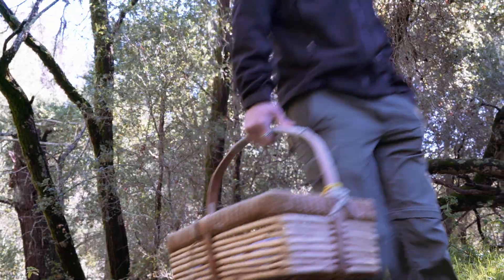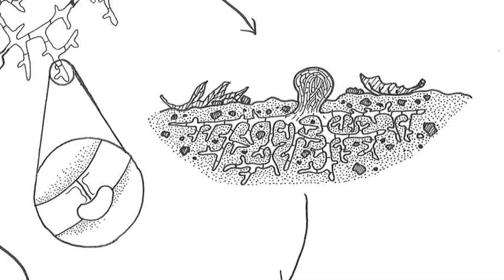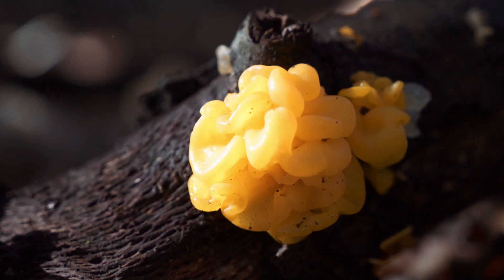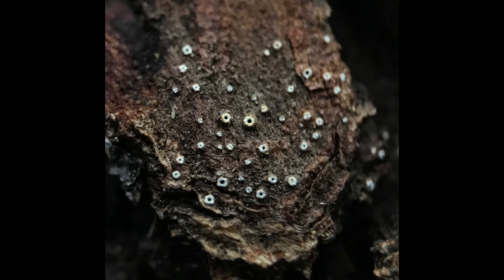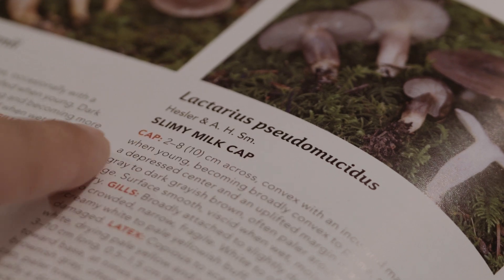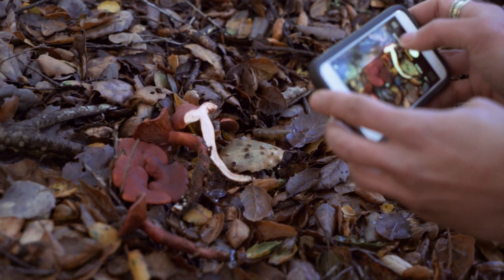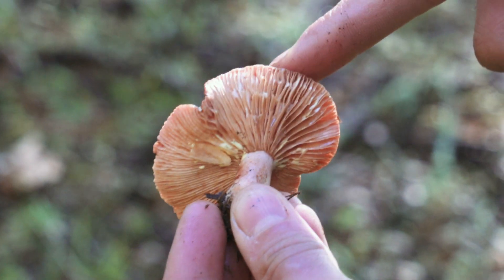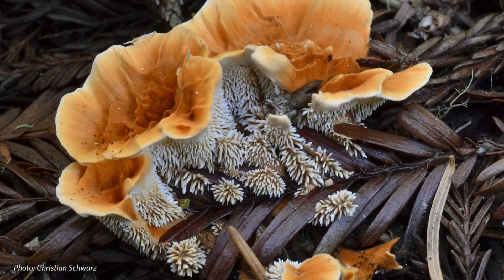An iNaturalist Introduction to Mushrooming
Interested in mushrooms but not sure how to find or document them? Christian Schwarz, co-author of Mushrooms of the Redwood Coast, gives us some pointers about mushrooming and why these fabulous fungal fruiting bodies are so fascinating.